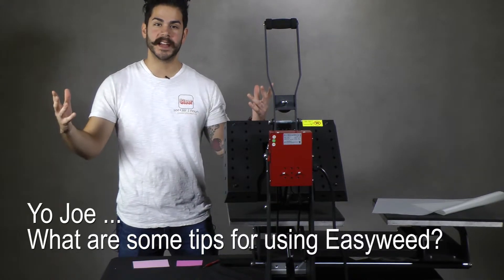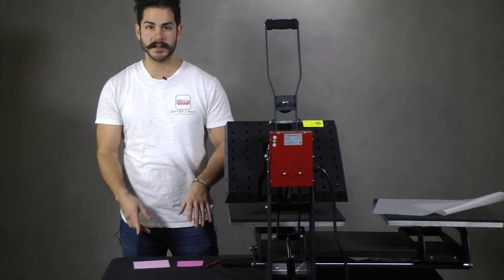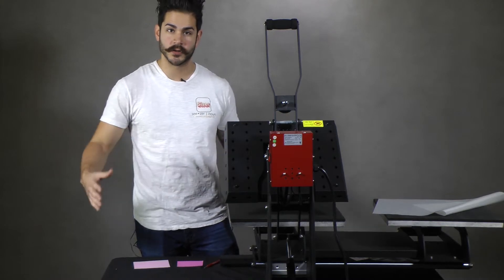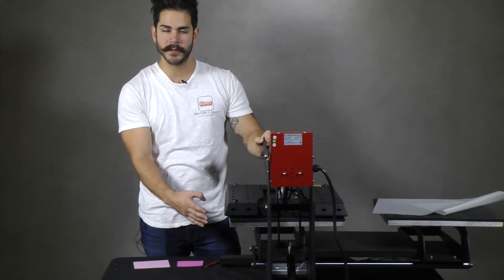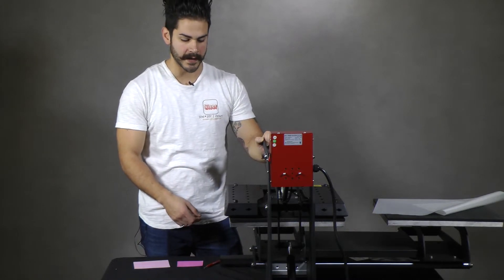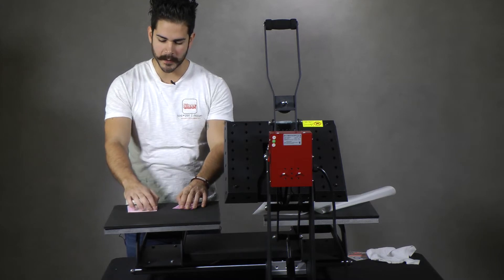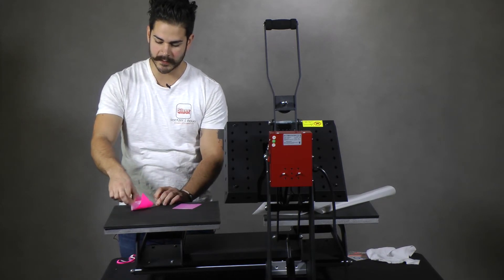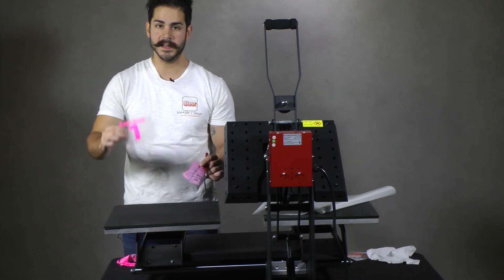Siser Tip 1 - Heat press trick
Joe From Siser North America provides tips for getting the most out of your Siser vinyl.

Tip 1 describes an easy way to save time when weeding Siser vinyl. This tip alone will save you a lot of time and effort when using Siser products. Enjoy!